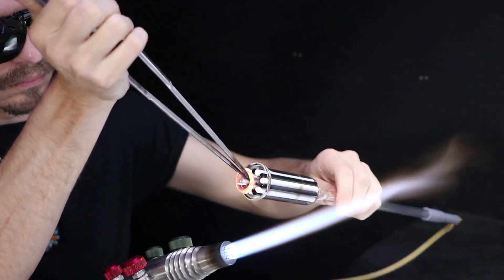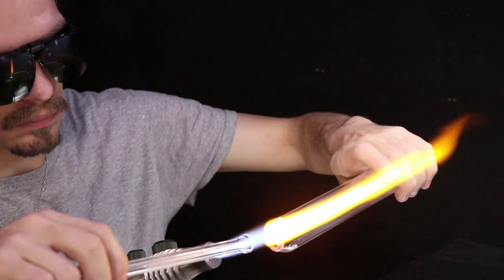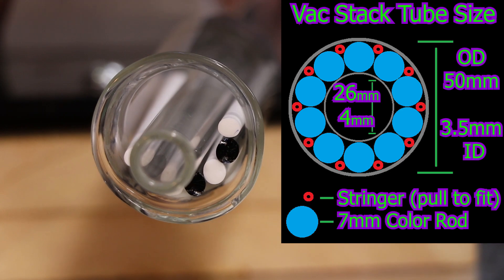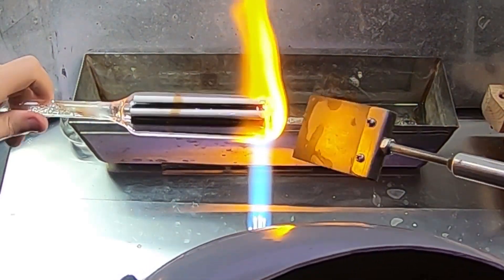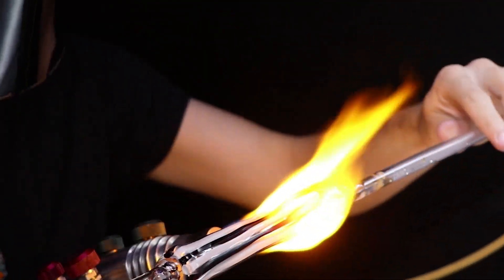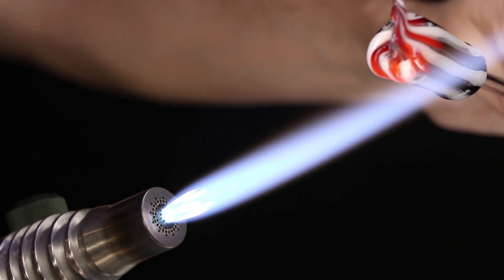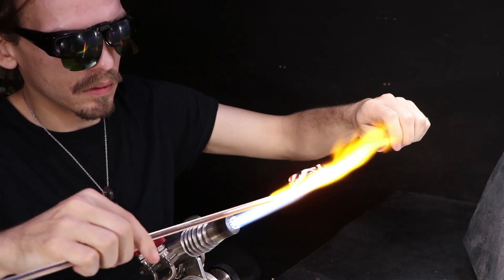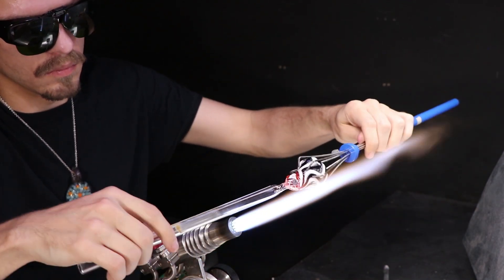Vac Stack Vase Glass lampworking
Using the vacuum from the previous video to attempt the Vac-Stack technique in order to create 'lined tubing'. Then I use that lined tubing to create something else.

   Some more specific projects you might find on this channel are Glass Chain Necklaces, Glass Pendants, Marbles, Magnifying Glasses, Glass on Glass Fittings ( GonG ) and Blown Spheres. I also use small explosives from time to time for scientific tests; however these explosive projects should never be attempted at home, safety is my highest precaution! Never attempt glass blowing without proper ventilation and eye protection.

Studio Setup: Bethlehem Bravo Main-torch, GGT Bobcat Hand-torch, Invacare oxygen concentrator setup variable 10 LPM to 30lpm at 9psi. Ventilation hood with 12" 1000+cfm exhaust fan. 50 Watts LED hood lighting. Eye Protection of Shade 3 and 5 (face mask) UV protection along with dydinium glasses to block sodium flare.

recommended borosilicate glass sizes: Blowtube = 12mm (2mm wall), Small tube = 26mm(4mm wall), Large tube = 38mm (4mm wall). Also ~9mm solid rods

Frit: Extra caution must be taken when working with Frit. The dangers of inhaling glass dust may lead to the lung disease silicosis. Even medium and large size Frit may contain large amounts of glass dust from the sifting process. The tumbling action in the sifter may leave a charged force in the glass causing dust to cling to it. I don't recommend Frit use for beginners.

~Suggestions  Glassblowing Videos and Art~

Thanks for checking out this video on the Vac-Stack.